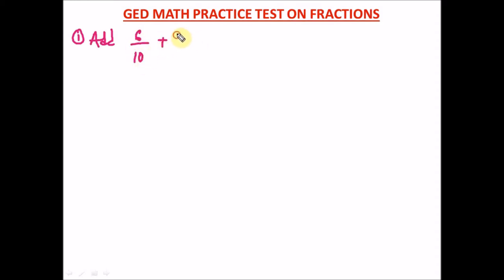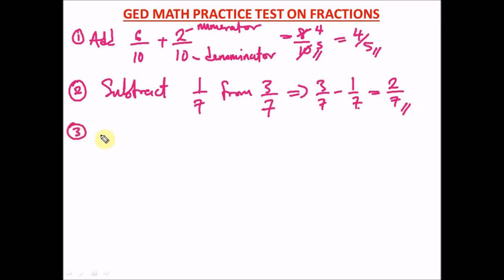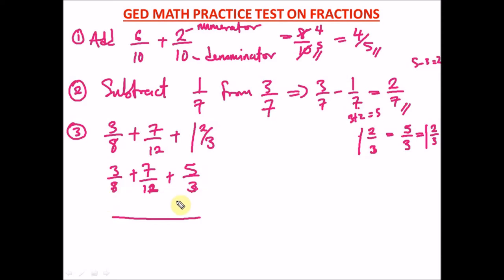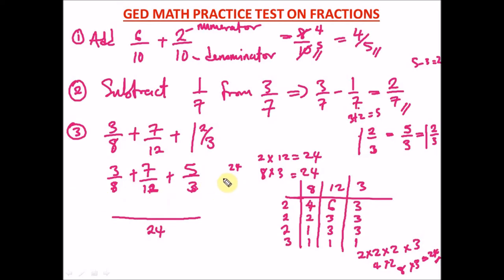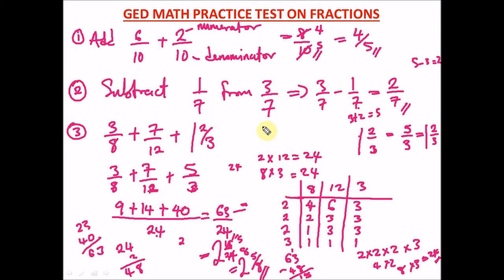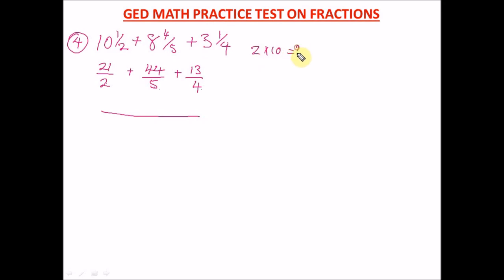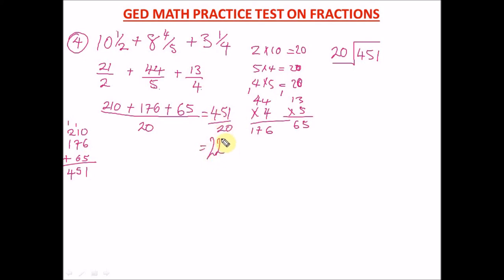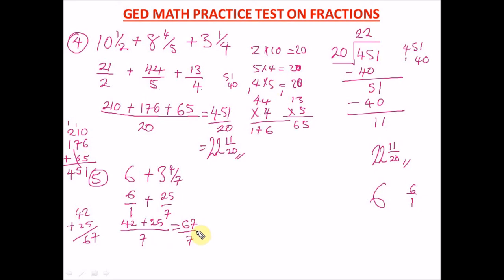Top GED Math Test Questions on Fractions (GED 2020 Prep)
Join our Facebook group for free online classes, resource and motivation;

More Video's to help you;

- GED 2020 Prep |  Top GED Math Test Questions on Fractions